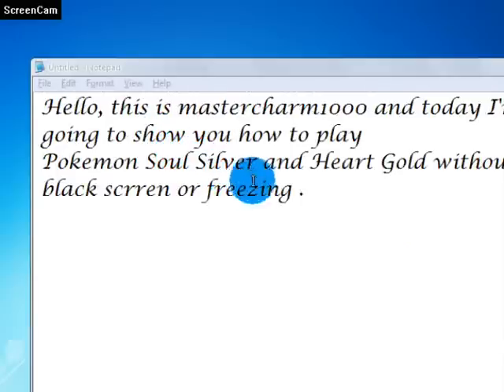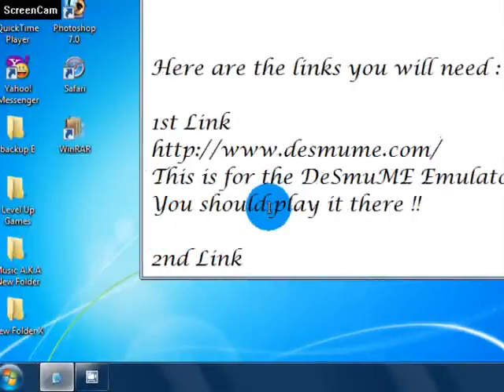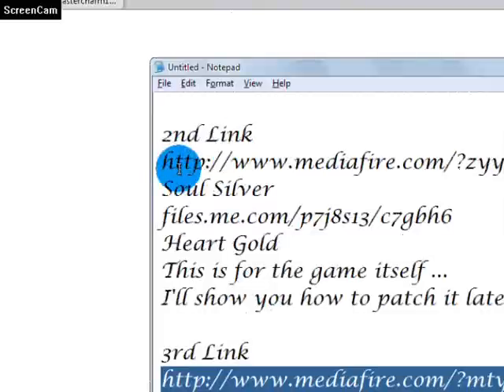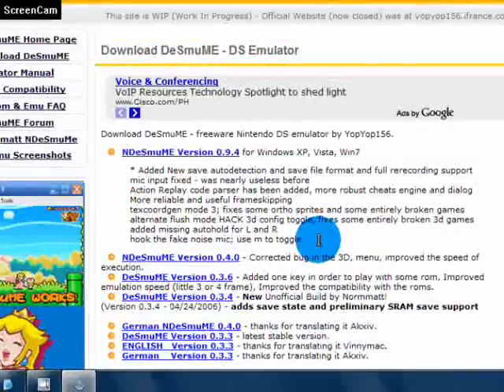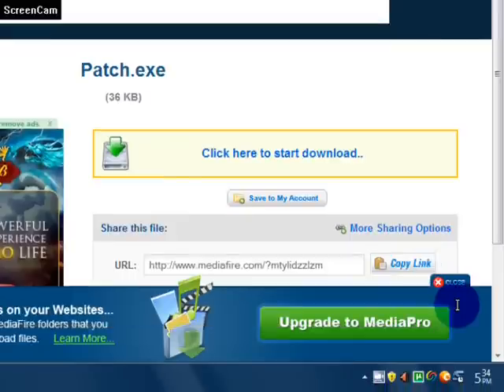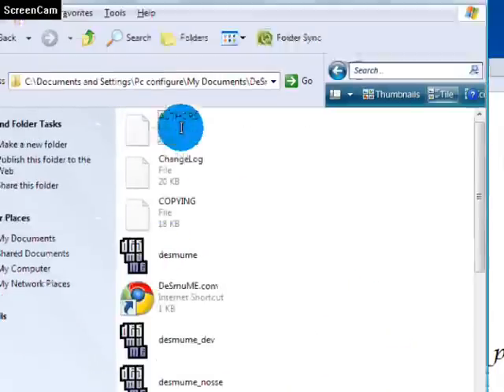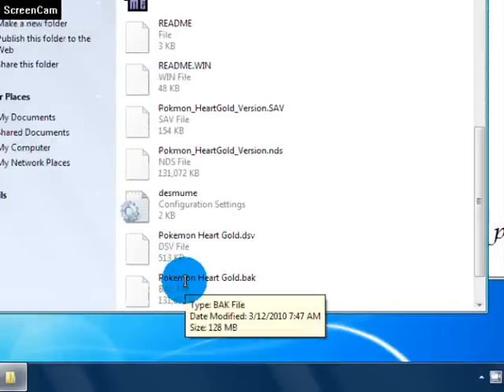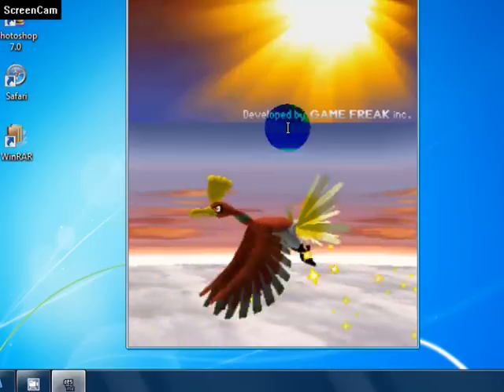Play Pokemon Soul Silver/Heart Gold without Black Screen ( NO CHEATS )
Here are the Links you need :

This is for the DeSmuME Emulator ...
You should play it there !!

Soul Silver
files.me.com/p7j8s13/c7gbh6
Heart Gold
This is for the game itself ...

This is for the Patch its the most important part
of all !!